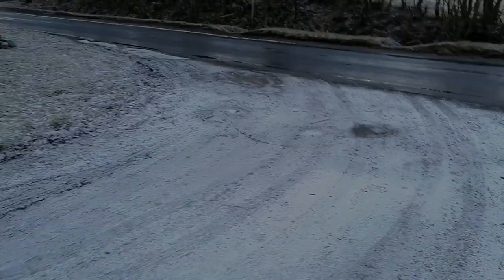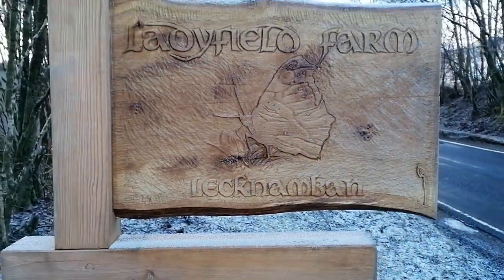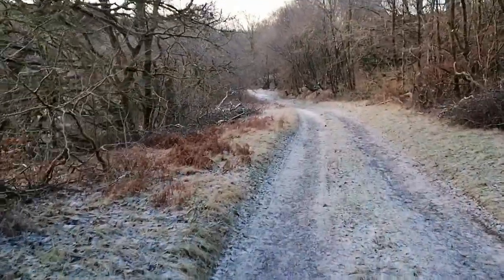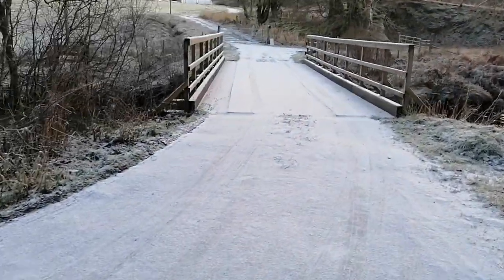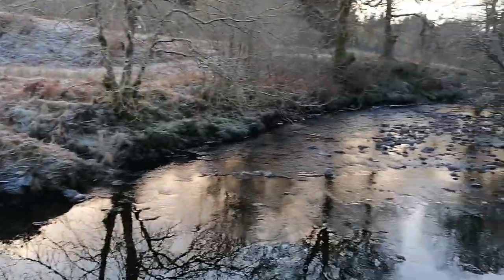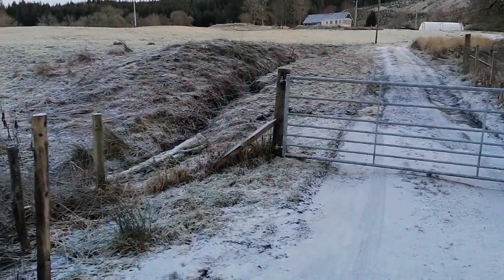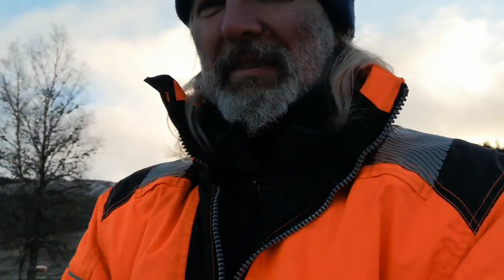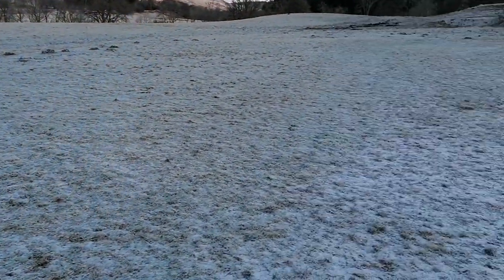LADYFIELD FARM - A Tale of Two Signs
When we arrived at Ladyfield Farm back in July 2020 I decided pretty soon to carve a new sign for the roadside entrance to the farm. We now have two signs and this is the story of why.